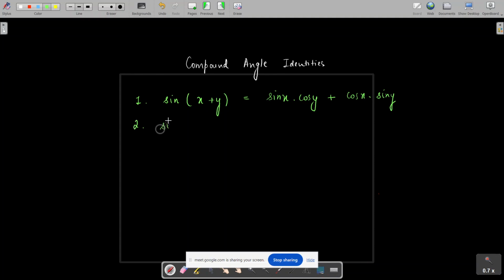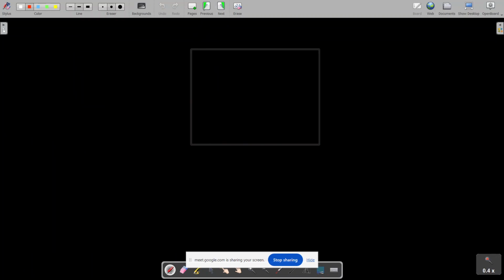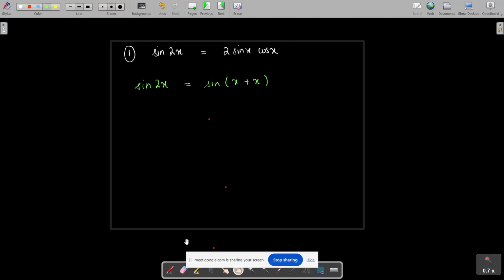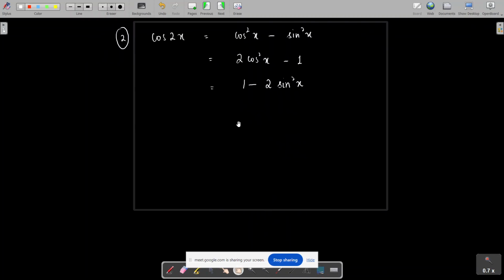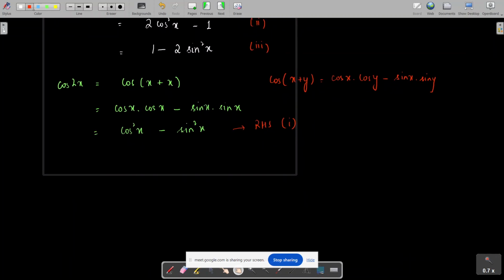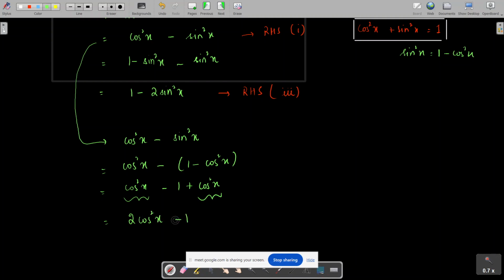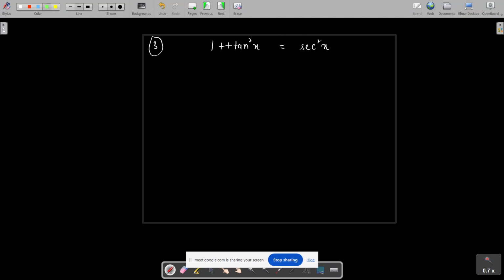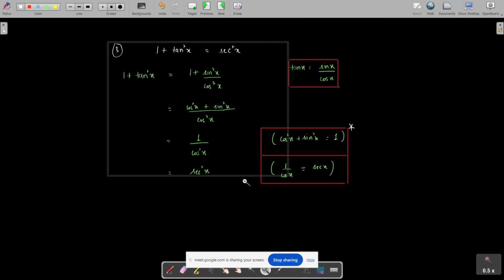Trigonometric Integrals | Useful Identities AP Calculus BC/ Calculus 2 | Full Course | #10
Related Queries -

trigonometric integrals
integrating trigonometric
integration of trigonometric functions
integrals by trigonometric substitution
integration by trigonometric substitution
trigonometric identities integral calculus
trigonometric functions integral calculus
integrals of trigonometric functions
integration of inverse trigonometric functions
trigonometric integral
trigonometric integration
integration trigonometric substitution
trigonometric integral identities
trigonometric integrals and substitution
trigonometric substitution integrals
integral trigonometric functions
integrate trigonometric functions
integration of trigonometric integrals
trigonometric substitution integral
integral calculus trigonometric substitution
integrate using trigonometric substitution
trigonometric integration formulas
evaluate the following integral using trigonometric substitution.
common trigonometric integrals
how to integrate trigonometric functions